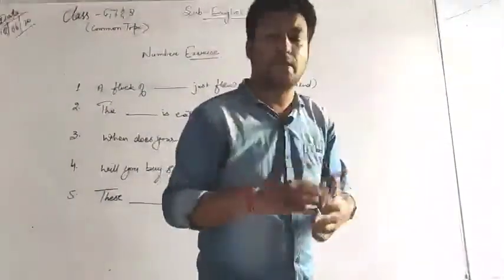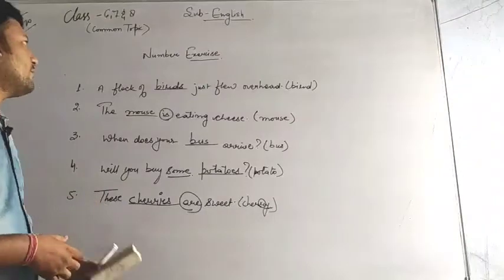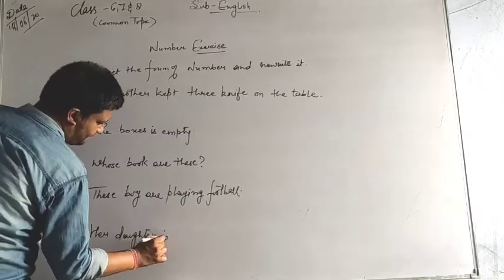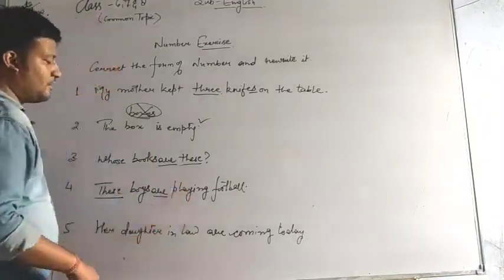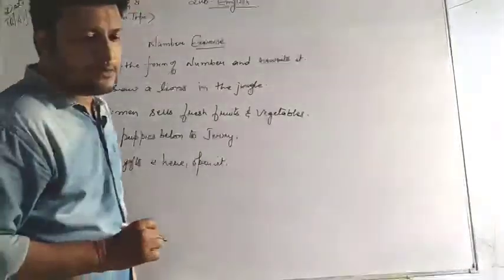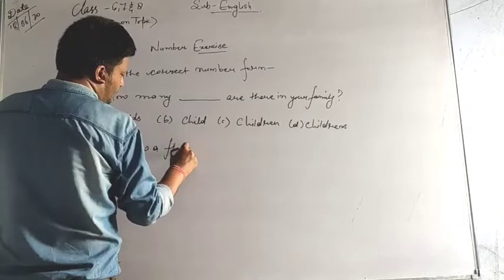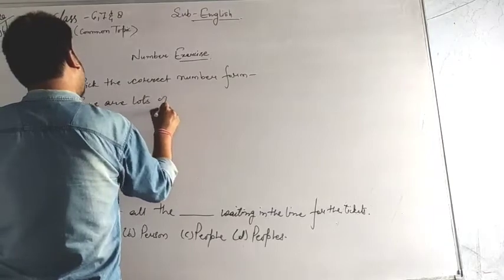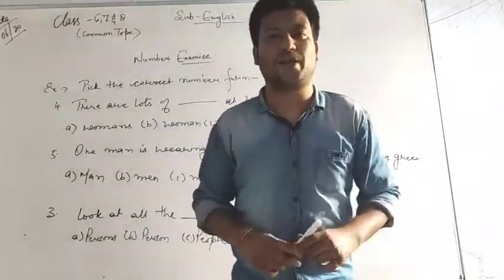7th class English (Number exercise) part 9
Number exercise